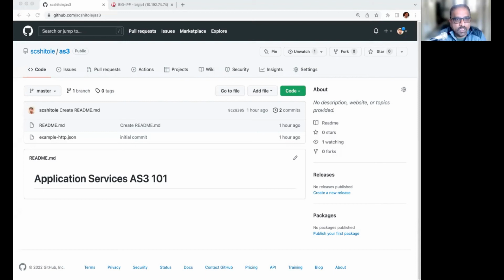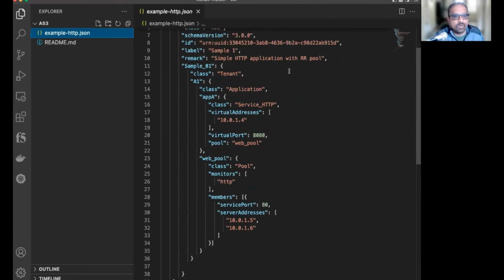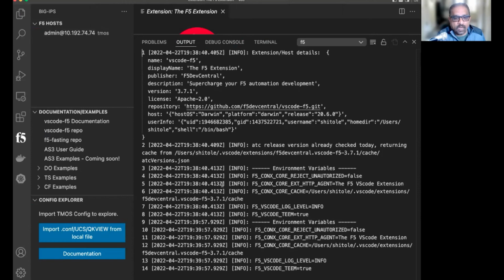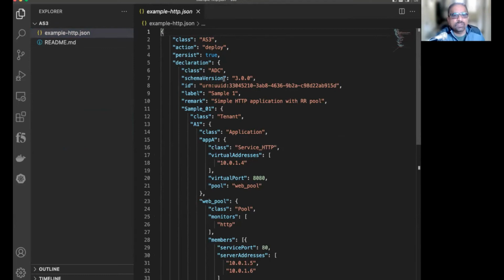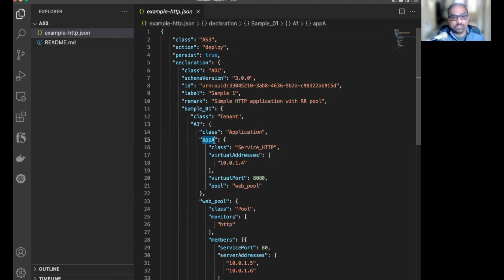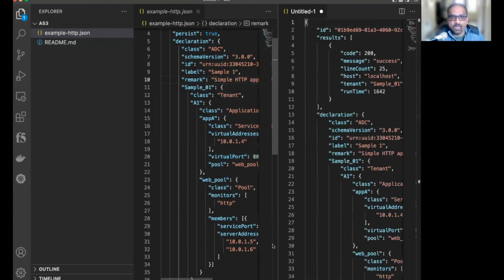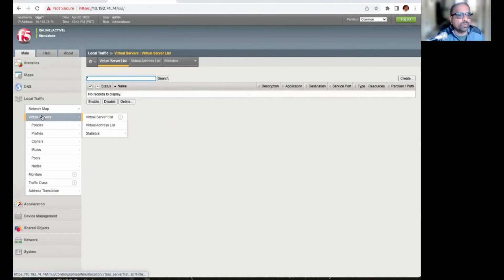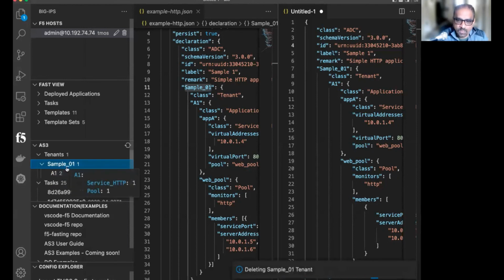Application Services AS3 Part 2: AS3 Deployment using VSCode